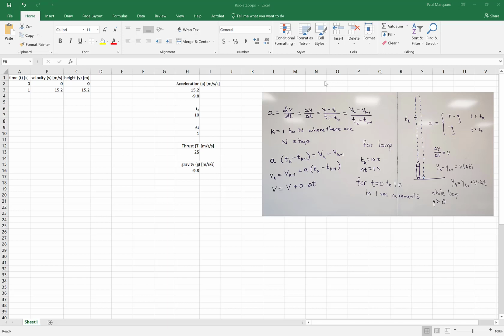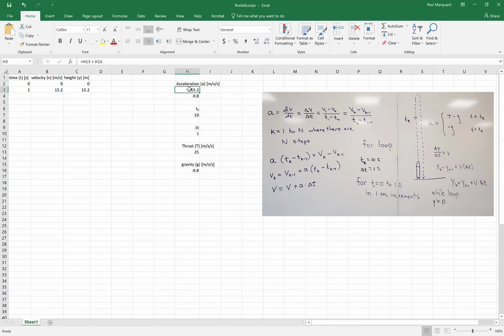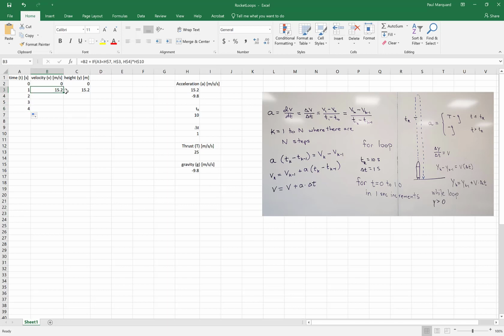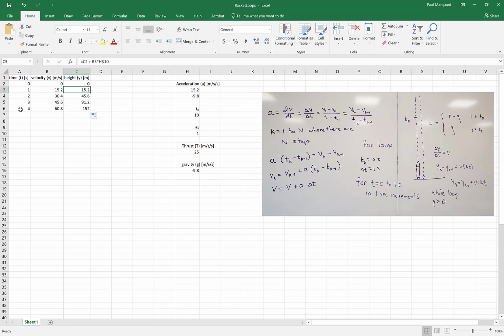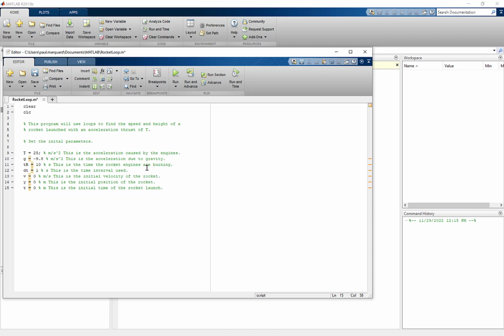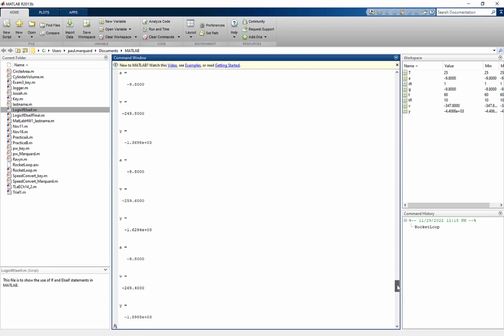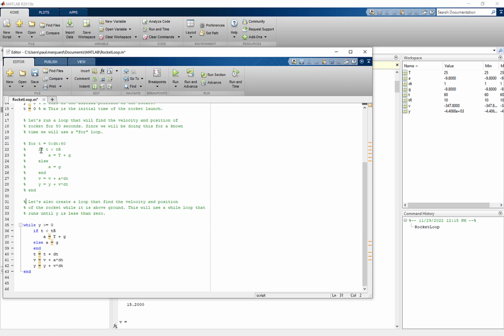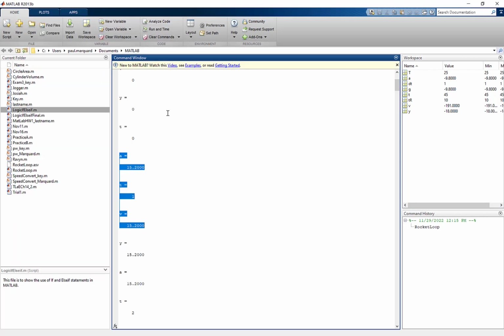MATLAB G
In this video we revisit the Rocket problem looking at it using Excel and then again with loops in MATLAB.